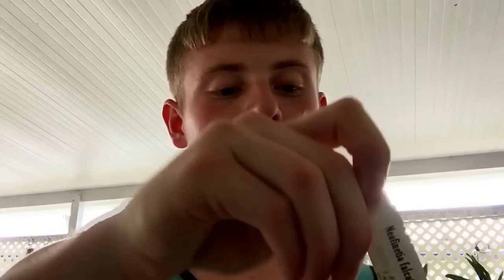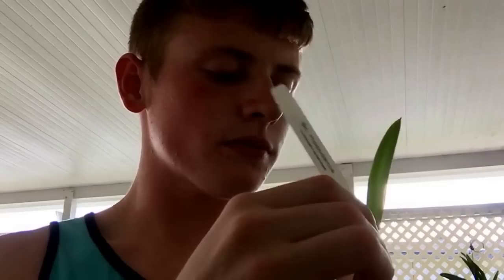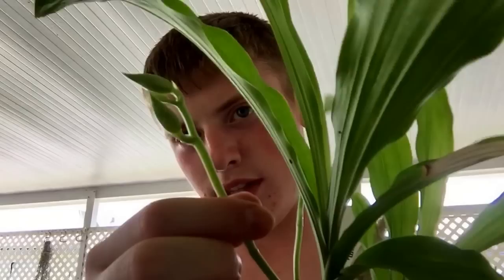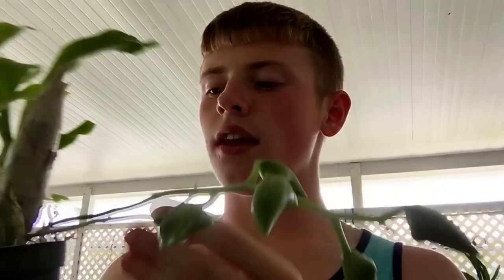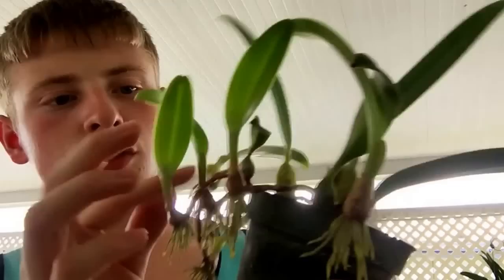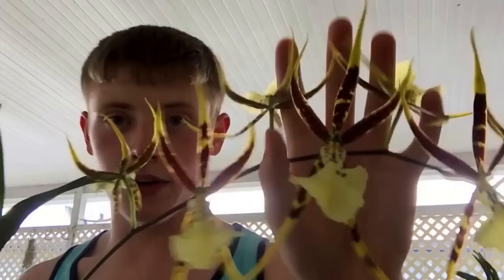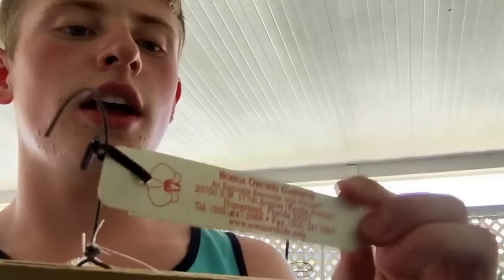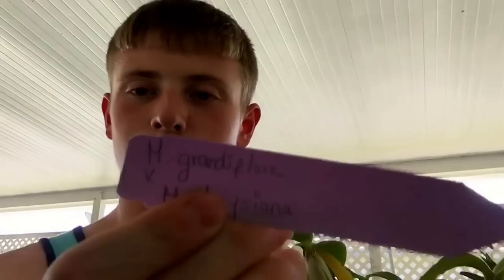Other Orchids Hauls.